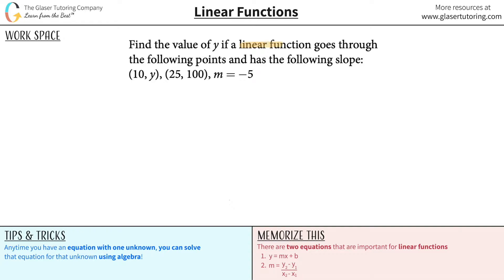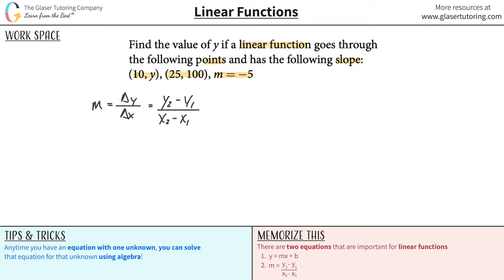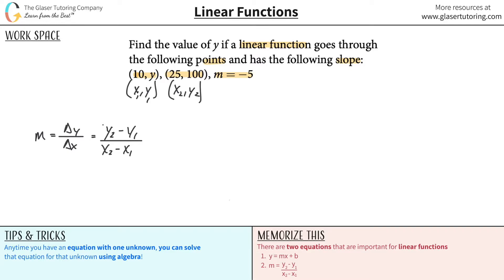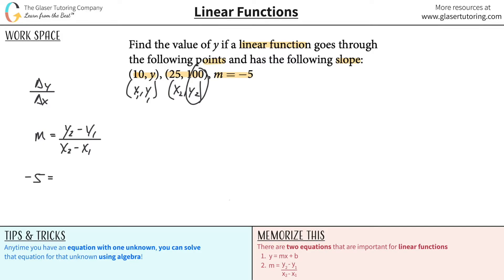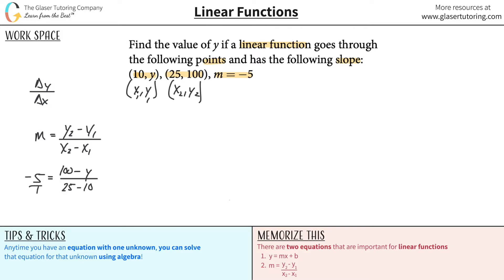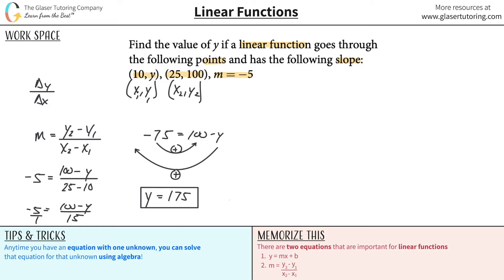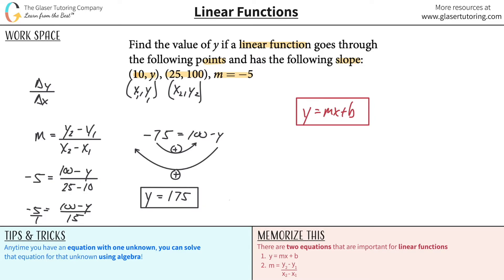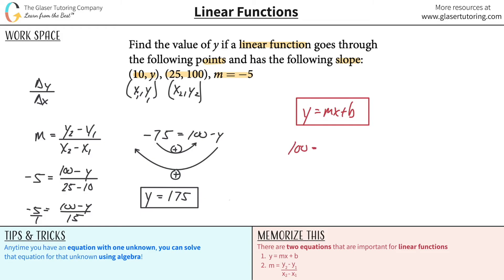Find the Value of y When a Linear Function Goes Through (10, y), (25, 100) and Has a Slope m = -5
Find the value of y if a linear function goes through the following points and has the following slope: (10,  y), (25, 100), m = −5